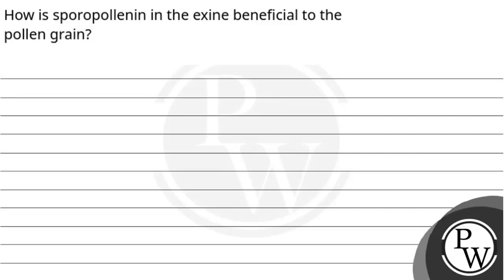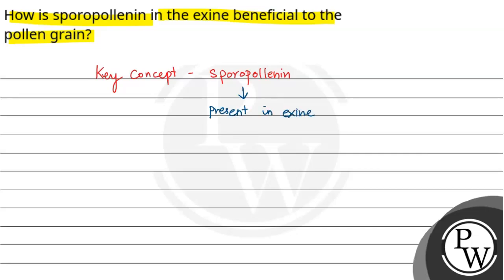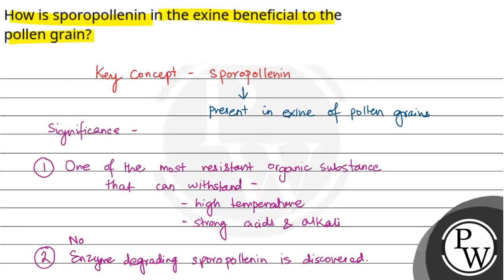How is sporopollenin in the exine beneficial to the pollen grain?....